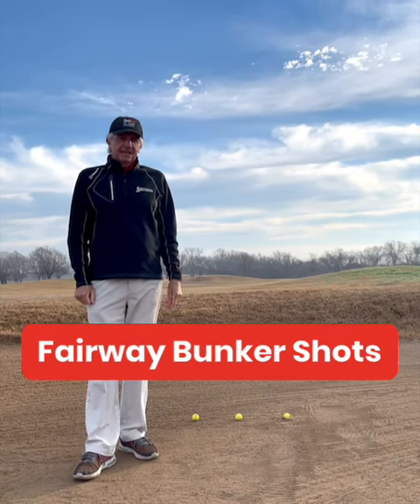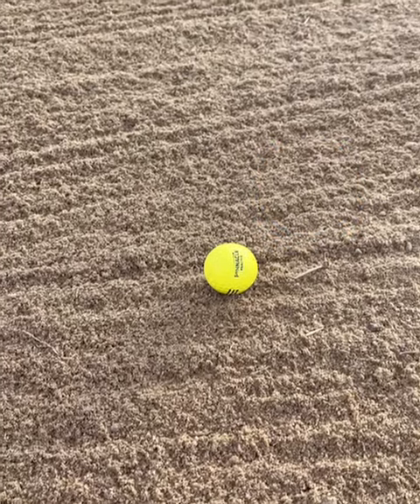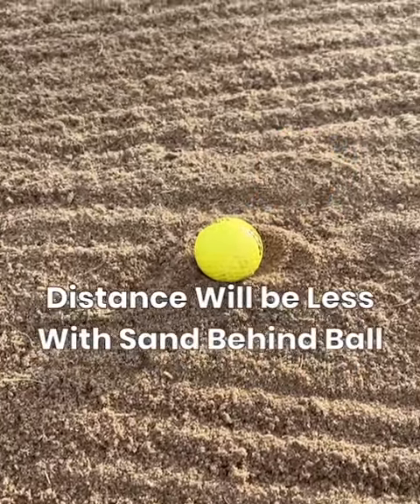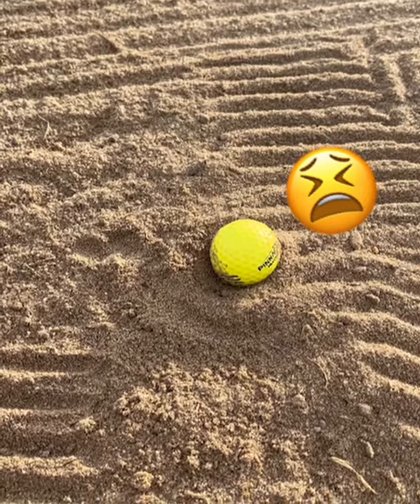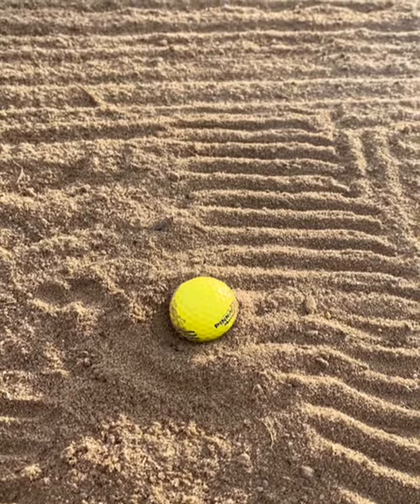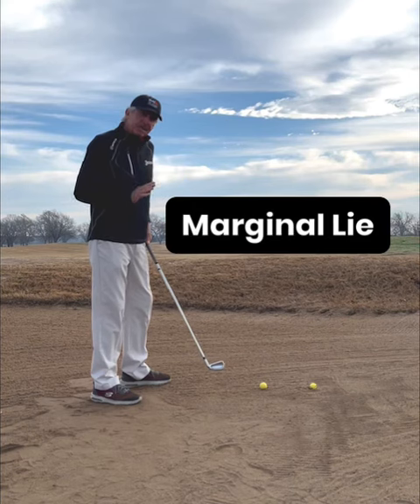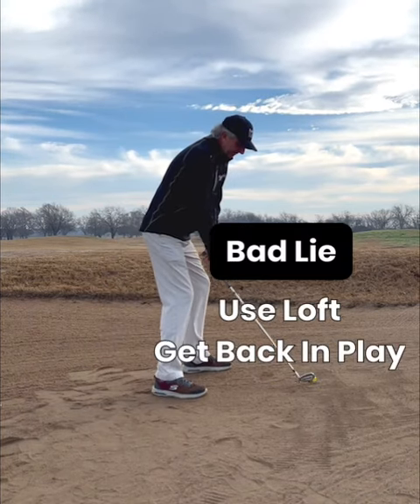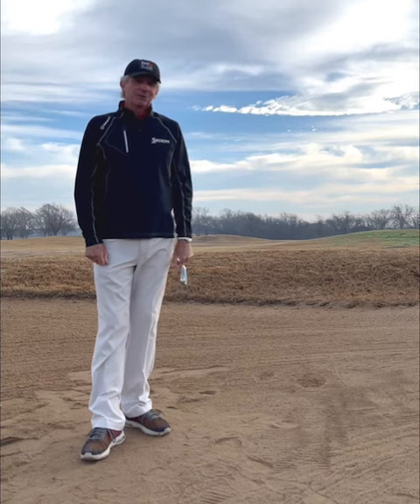Fairway Bunker Shots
Analyze your lie then choose the correct club for success.